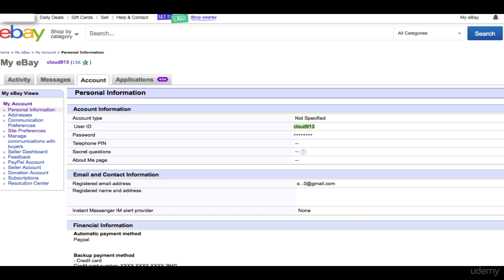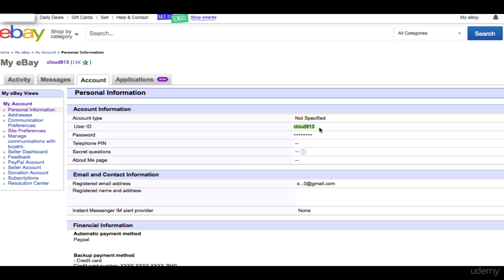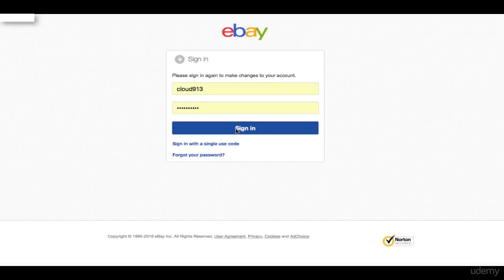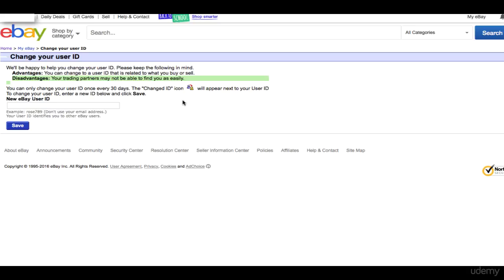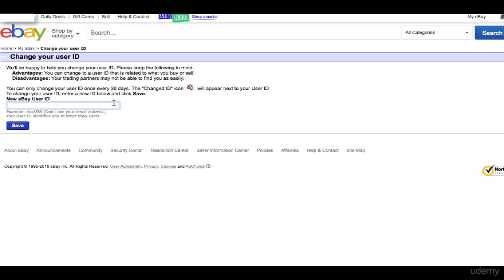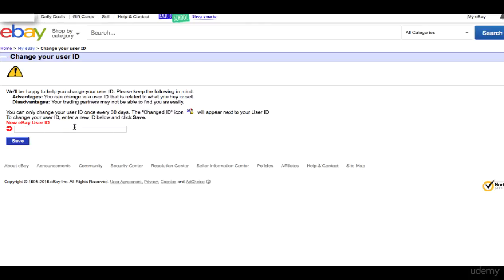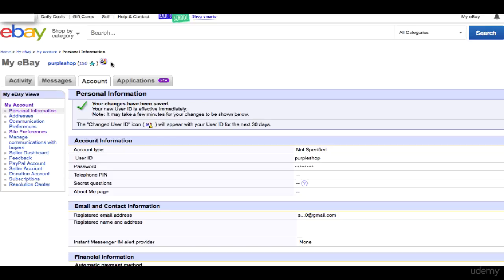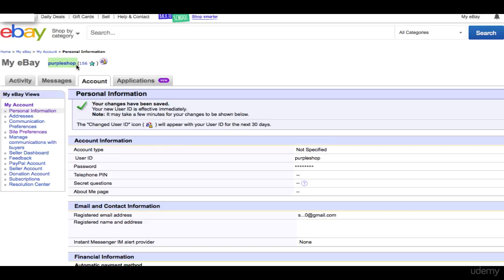2_Picking a cool screen name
eBay Powerseller academy: comprehensive in depth study

Have you ever wanted to learn how Powersellers create a successful business online? Then this comprehensive course is for you! No short cut is taken. It is designed to teach you how to create and manage your eBay business, one step at a time. It is as if I am sitting right next to you and guiding you along the way!

You will not find this much knowledge in any course on Udemy! I explain, in depth, every trick, hack and strategy you need for Powerselling on eBay! Best of all, if you're already taken my previous courses, this course is still brand new! No repackaged information- all info is the latest, most extensive and best details on each topic!

Why should you take my course vs the competition? I have been a Powerseller on eBay and an eBay trainer for years. I have personally coached students to be successful eBay sellers. This online training course is the future of education. It is fun and educational video learning. No more boring books, instruction manuals or slide shows.

Take your knowledge to the next level! My teaching style is mostly screencast which is a superior way to learn technical information. Few Udemy teachers use this style, and none have my experience with selling on eBay. Graduate with the knowledge that only true eBay Powersellers know!

To your success, see you on the inside!

Your instructor,

Sergey

Complete the assignments assigned in the course

Learn how to be successful on eBay
Be experts in listing, researching and editing images to use for eBay listings
Learn how to start an ecommerce business
Discover hacks, tips and tricks exclusive to eBay
Learn eBay account management and superior customer service
Figure out how to manage the expenses of your eBay business
Print, ship and use tracking like a true professional seller

Anyone who wants to learn more about eBay
If you want to become an eBay Powerseller fast
Enjoy learning using hands on screencast tutorial